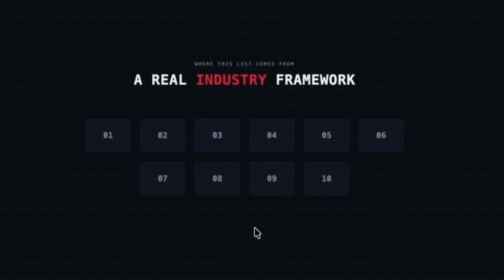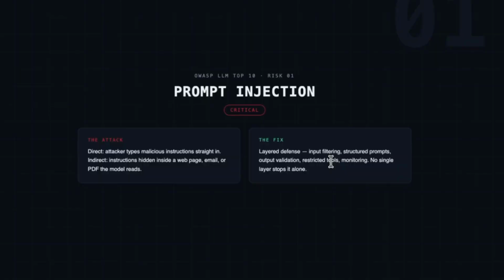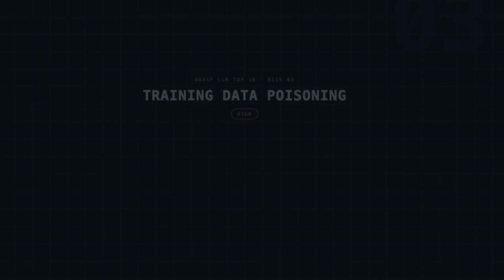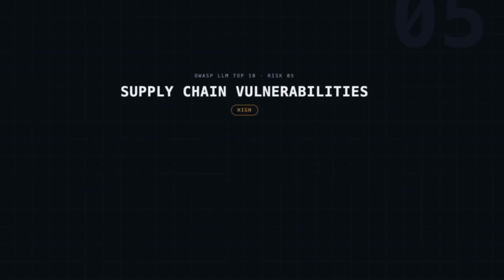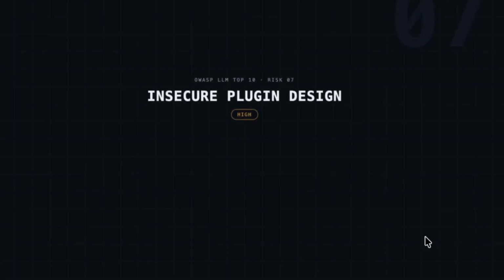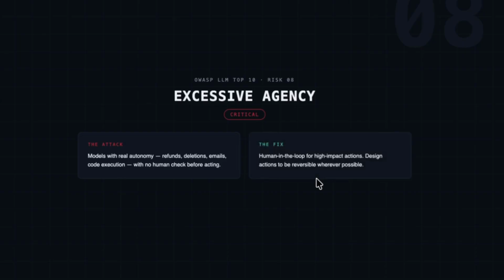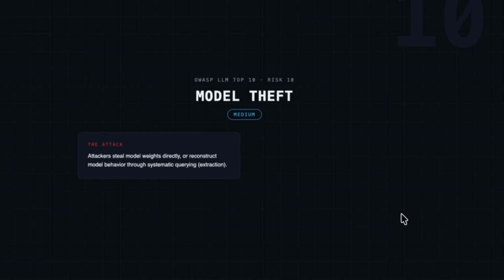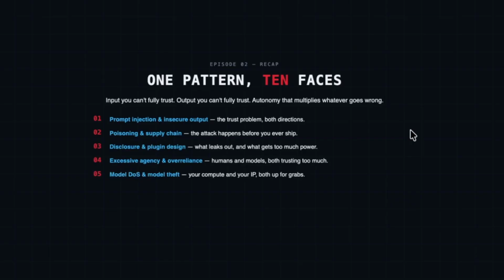EP02: AI security Fundamentals | The 10 Biggest LLM Security Risks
The 10 Biggest LLM Security Risks | AI Security Fundamentals Ep. 2
Every AI application faces the same ten categories of risk — from prompt injection to model theft. In this video, we break down the industry-standard list of the most critical LLM security risks: what each attack actually looks like, and exactly how to defend against it.
This is Episode 2 of AI Security Fundamentals, a series on how large language models actually work — and how they actually get attacked.
🔹 What you'll learn in this video:
– Why this list isn't random — it's based on a real, widely-used industry framework
– Prompt injection and insecure output handling — the trust problem, in both directions
– Training data poisoning and supply chain risk — attacks that happen before you even ship
– Sensitive information disclosure and insecure plugin design
– Excessive agency and overreliance — when humans and models both trust too much
– Model denial of service and model theft — protecting your compute and your IP
📺 Catch up on the series:
Ep. 1 — How LLMs Actually Work (And Why That Makes Them Hackable): [link]
🔜 Next up: Jailbreaks & Prompt Hardening — the real attack techniques, and the defenses that hold up.